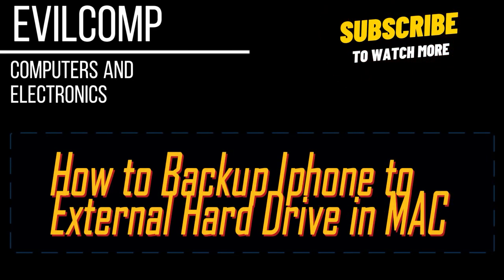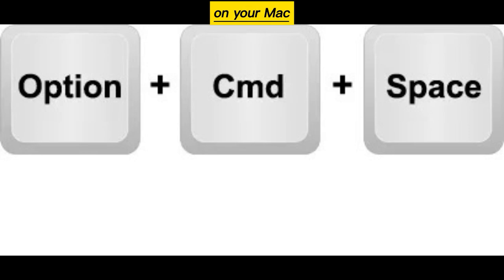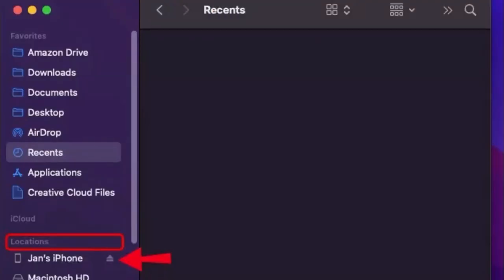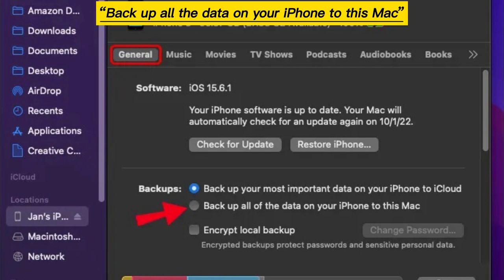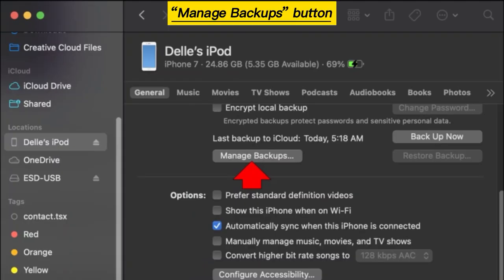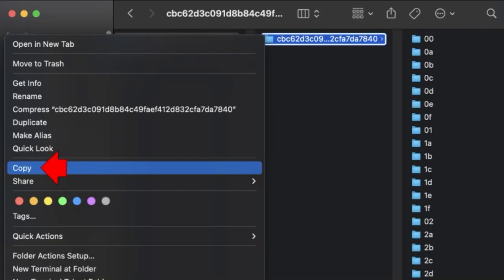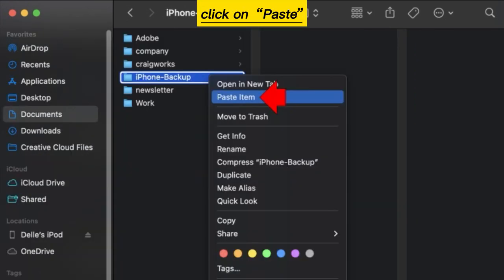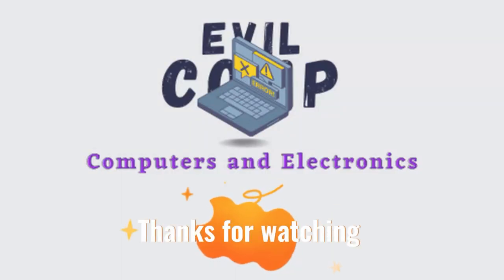How to Backup iPhone to External Hard Drive in MAC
Anyone who has lost their iPhone can attest that the devices can contain a wealth of important data. From photos and videos to work documents and personal correspondence, an iPhone can be a repository for our most precious memories and sensitive information. That’s why it’s so important to back up your iPhone data regularly.

As devices from the same family, iPhones and Mac computers are designed to work well together. Since both devices use the same operating system (iOS), you can seamlessly share files between your iPhone and Mac. In addition, Apple offers several features that allow users to sync their devices, such as iCloud and Continuity.

As if that’s not enough, a Mac can help you back up your iPhone to an external hard drive. This can be a great way to free up space on your iPhone or even store important files in a safe, hack-proof drive.

You can back up your iPhone to an external hard drive in two main steps:

Step 1: Back Up Your iPhone to Mac
First, you need to back up your data to the Mac computer. Here are the steps needed:

Connect both the iPhone and external hard drive to the Mac computer.
Open Finder on your Mac by pressing Option+Command+Space.
Select “Location” from the left panel and then choose your iPhone.
Hit “Trust” button.
On the “General” tab, select “Back up all the data on your iPhone to this Mac.”
Click “Apply” button.

Step 2: Transfer the iPhone Backup to Hard Drive
Finally, you can move the newly created backup from your Mac to the external hard drive. Here are the steps:
Click on the “Manage Backups” button.
Control-click on the backup created and select the “Show in Finder” option from the dropdown list.
Control-click on the backup folder and select the “Copy” option.
Select the external hard drive from the left panel and then click on “Paste.”
And that’s it. You’ve just created a copy of your iPhone files on the external hard drive. If you upgrade to a new iPhone, you can restore your backup to transfer all your data to the new device. The backup can also be useful if you need to factory reset your phone or if something goes wrong and you need to start from scratch.